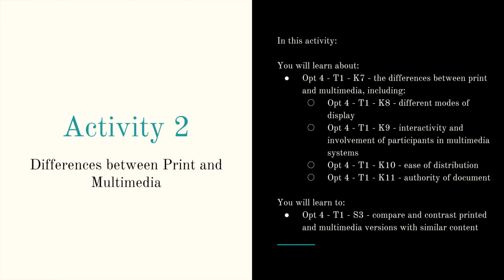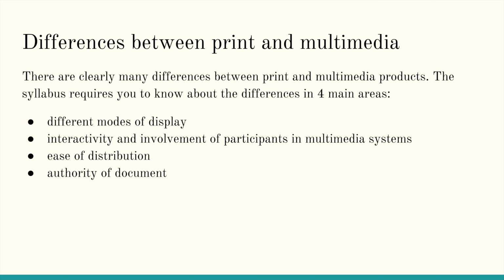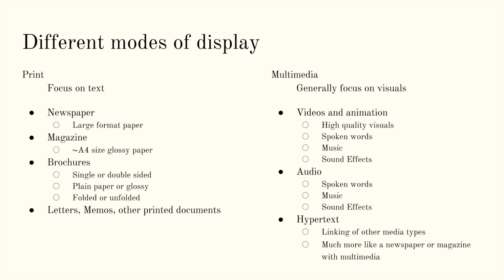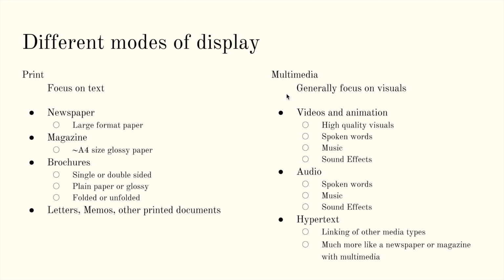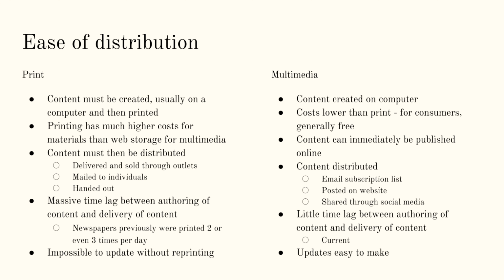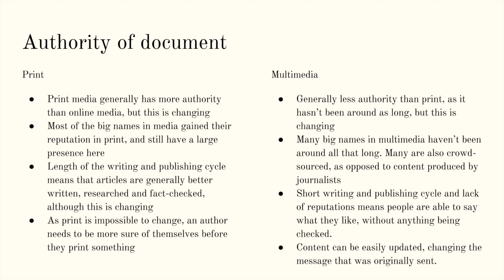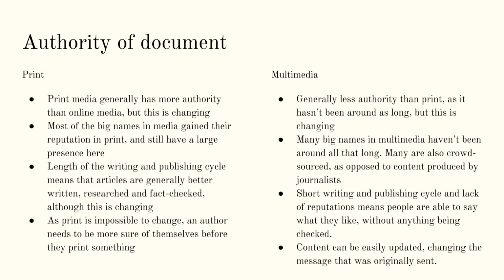12 IPT - Opt 4 - Multimedia Systems - Differences between Print and Multimedia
This video is about 12 IPT - Opt 4 - Multimedia Systems - Differences between Print and Multimedia